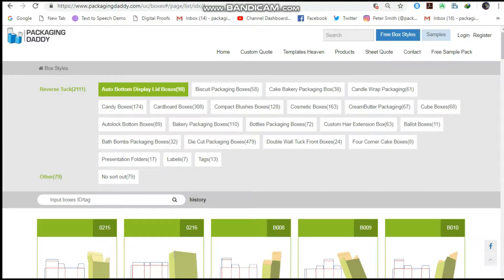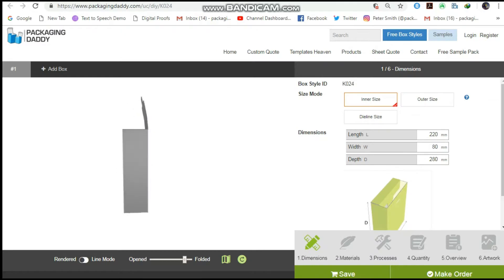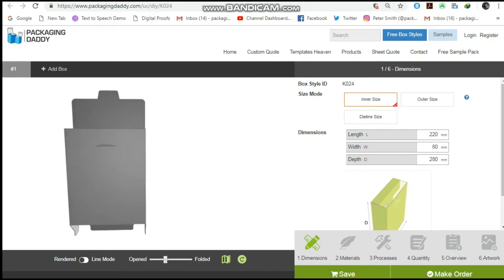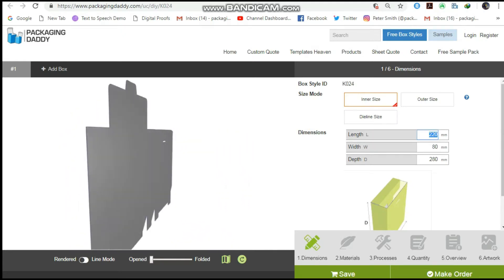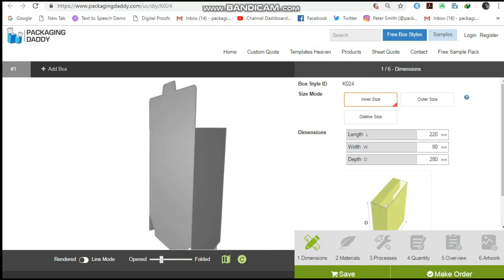Custom Packaging Boxes Shape 18 Box Style No : K024 | packagingdaddy.com